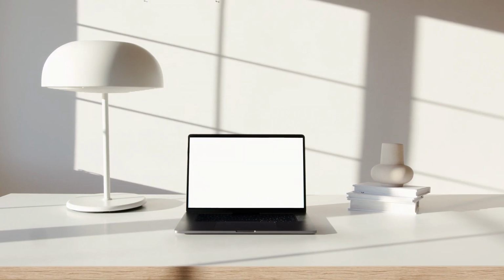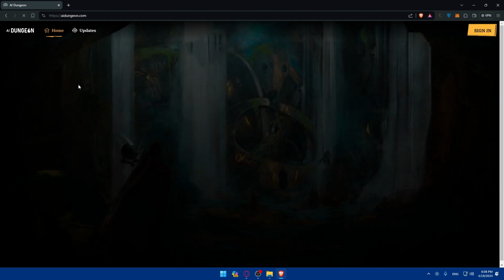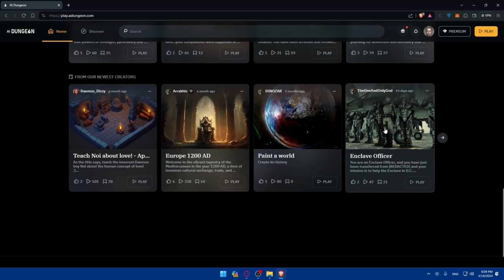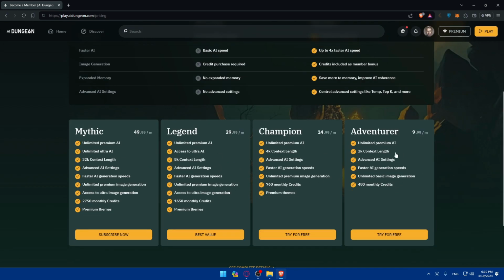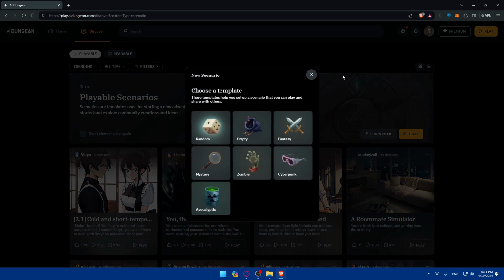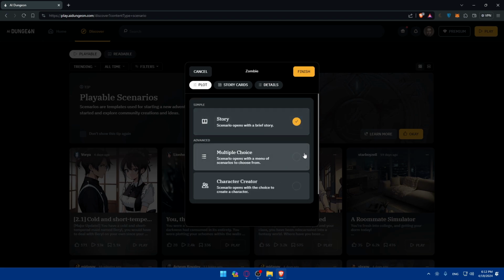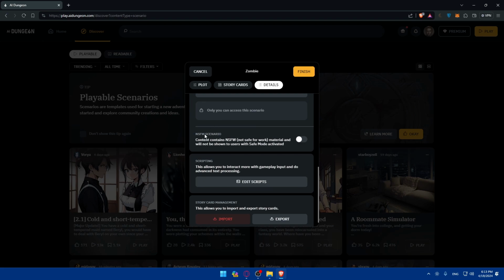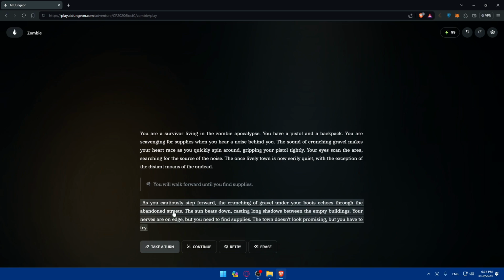How To Start Using Ai Dungeon Foe Beginners 2025! (Full Tutorial)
Today we talk about start using ai dungeon foe beginners,ai dungeon,ai dungeon online,how to start using ai dungeon foe beginners